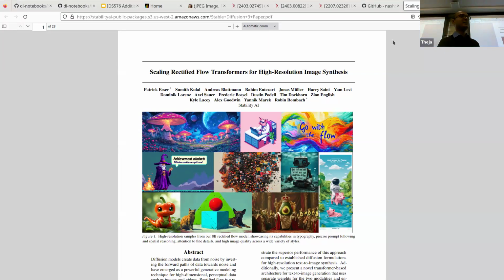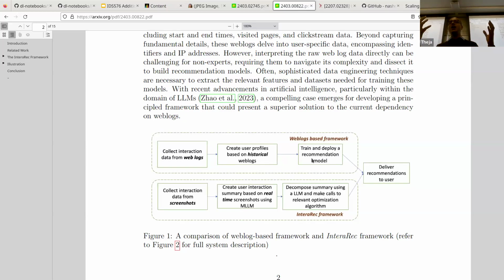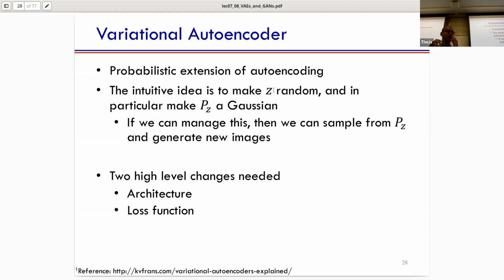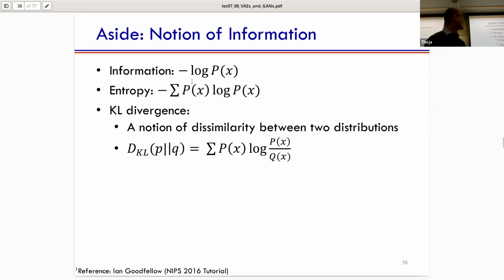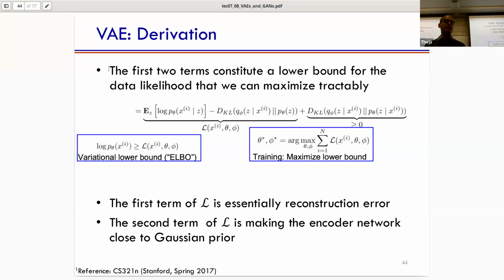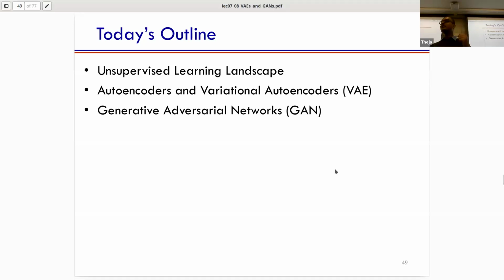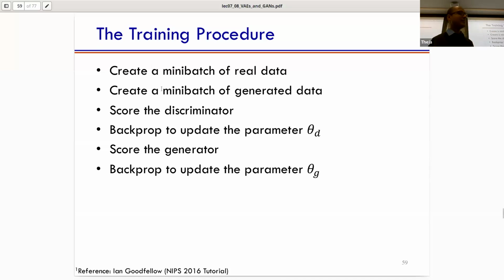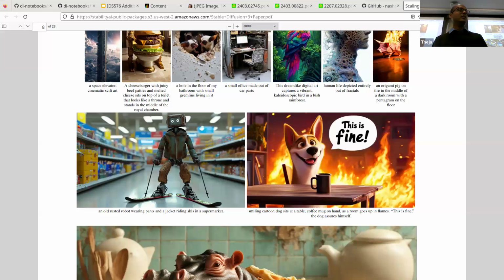Deep Learning and AI Spring 2024 L08: VAEs and GANs